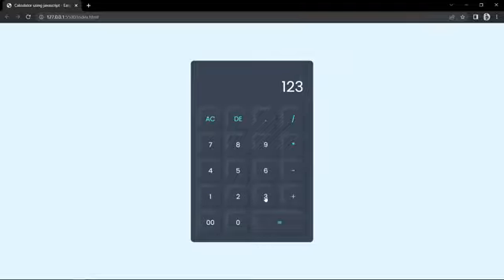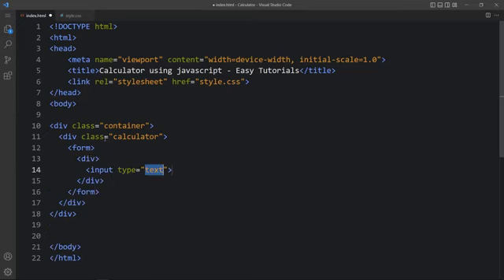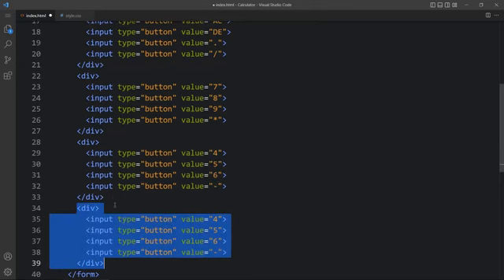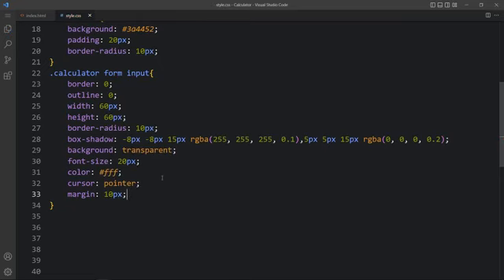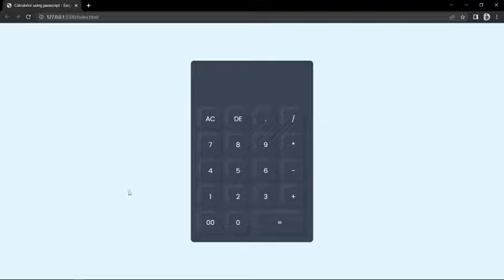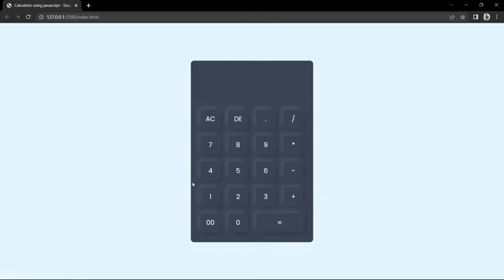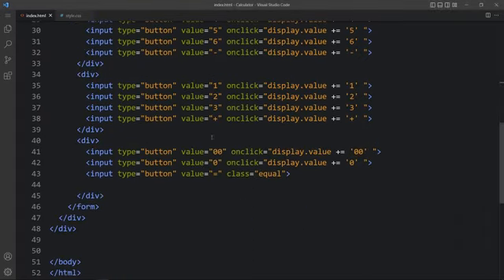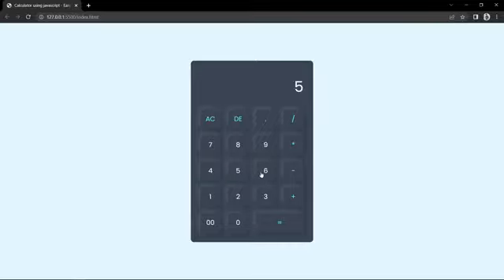How to program a calculator...